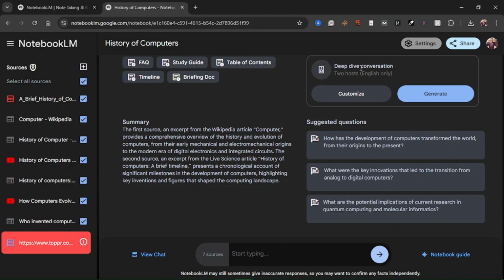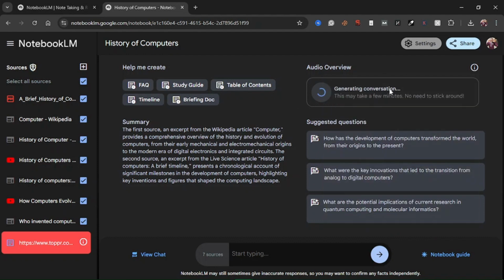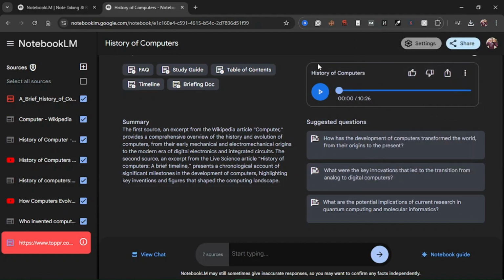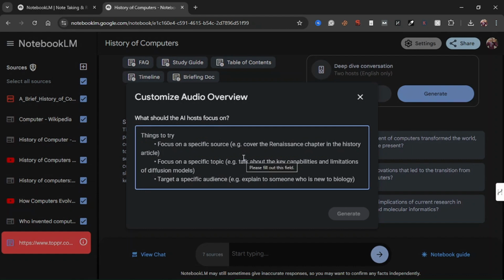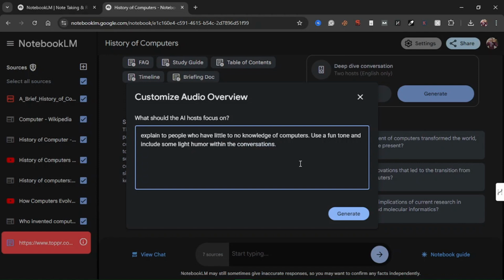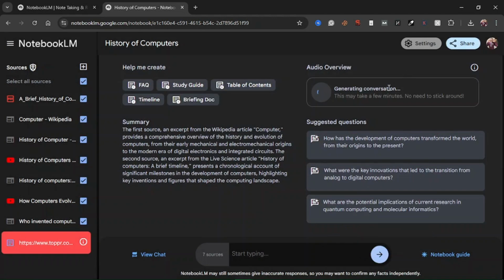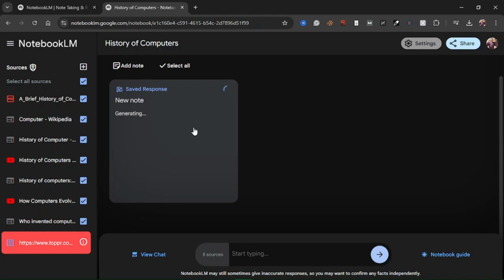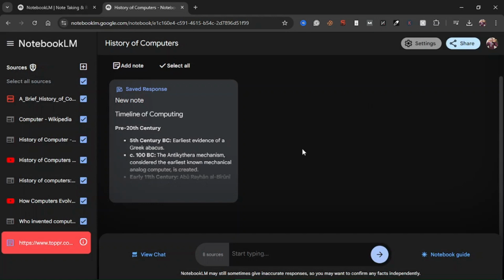4 Easy Steps to Create Custom Audio Overviews with NotebookLM!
Learn how NotebookLM Business Edition can help you create interactive, customizable audio overviews that capture attention and deliver insights seamlessly.